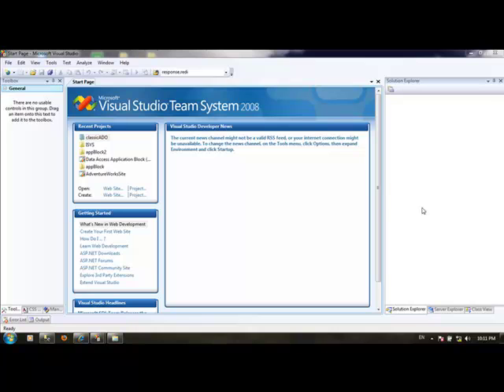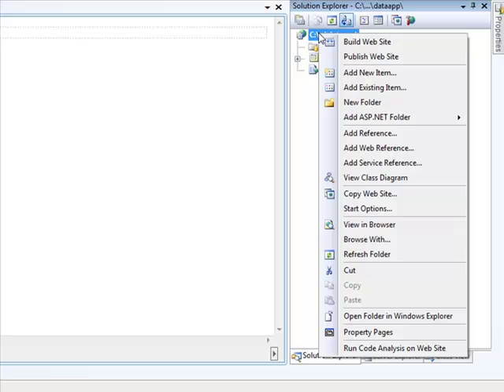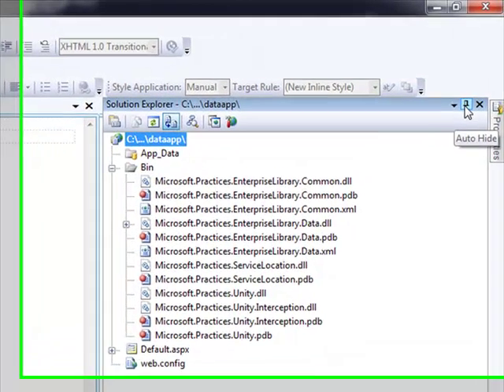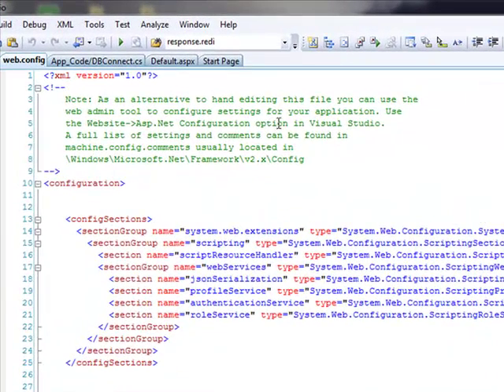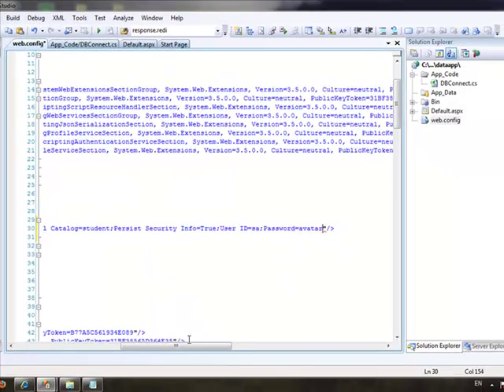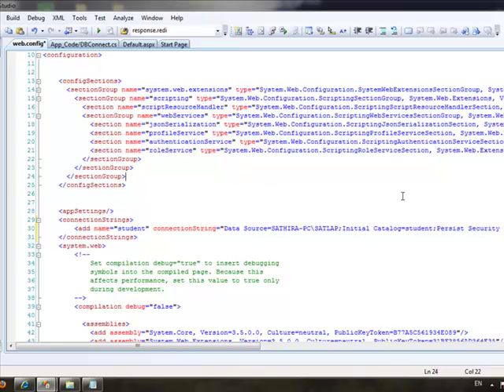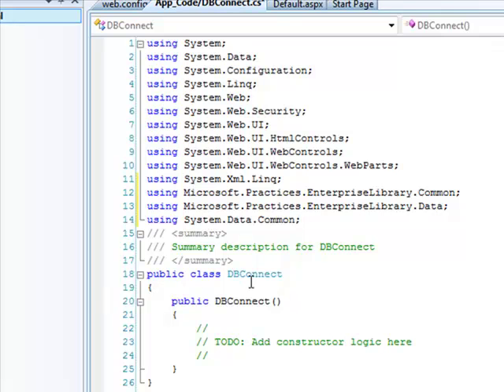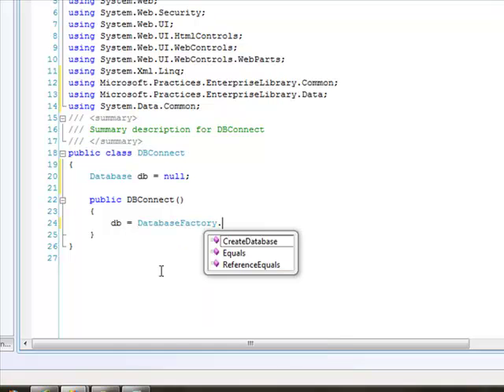Different Database Connection Methods in Different Languages Video 2 Part2.mp.mp4